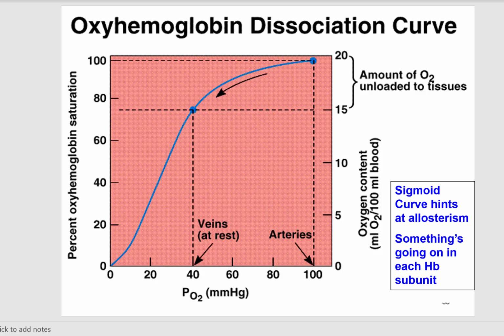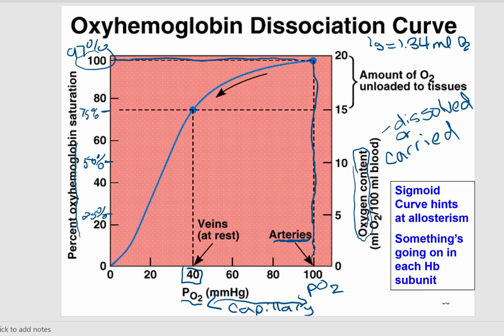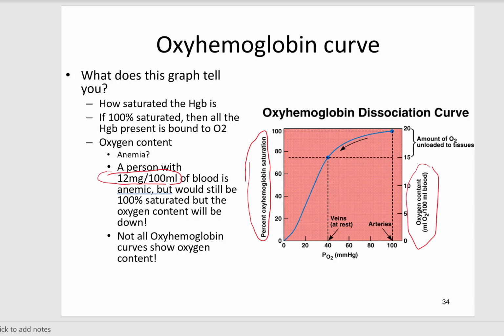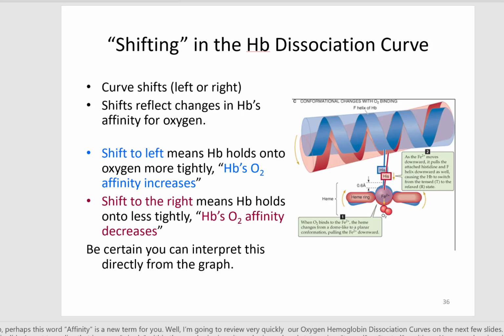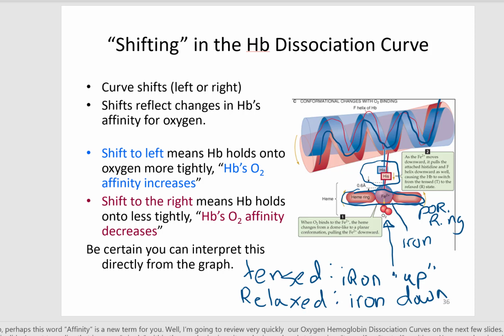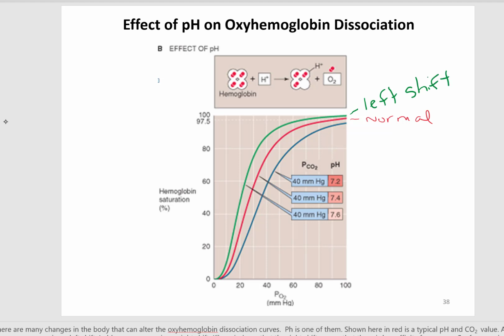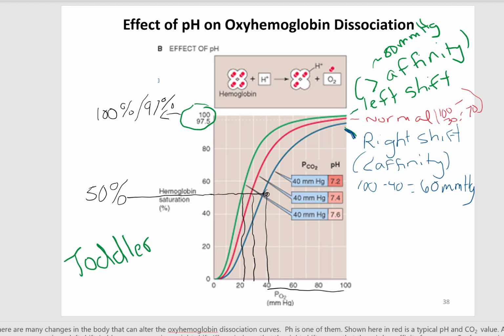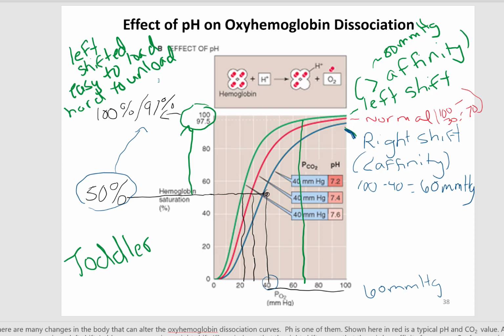hematopoiesis RBC disorder partC